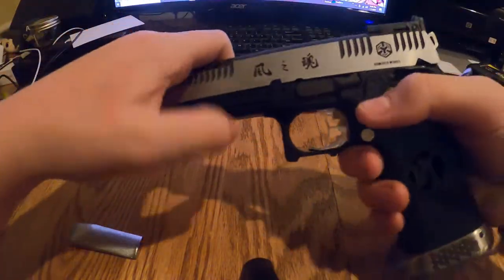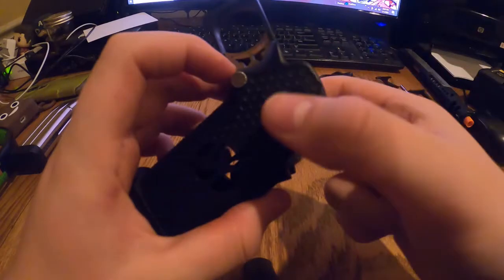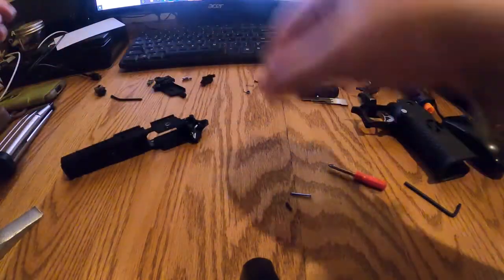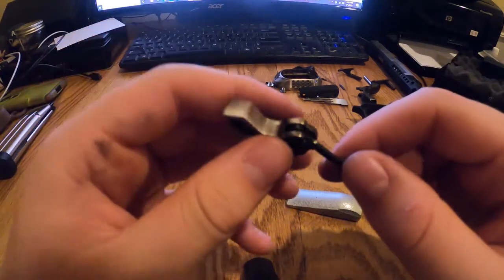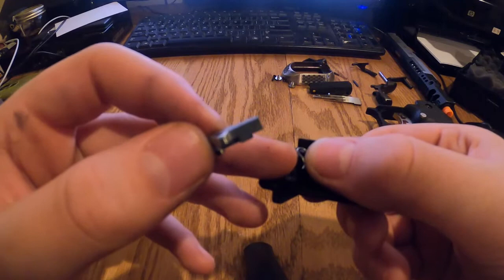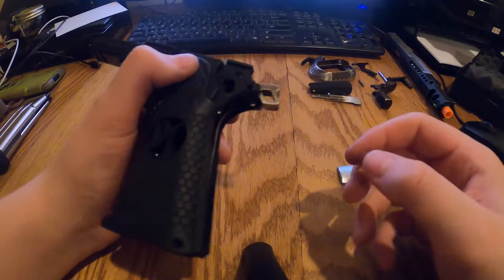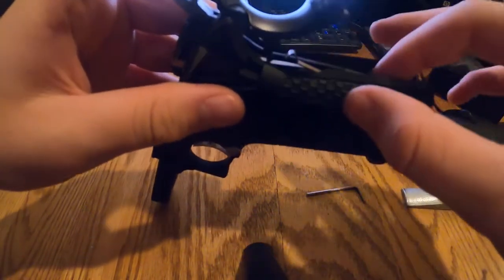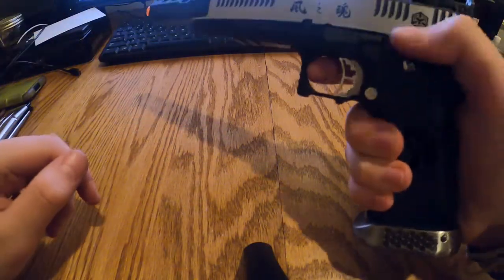disassembly and assembly of the AW Custom HX24 Wind Velocity IPSC Part 2'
also what it says